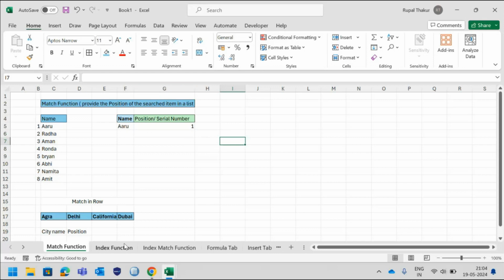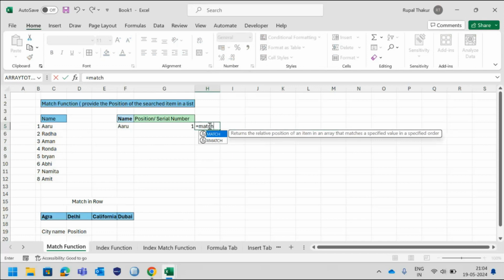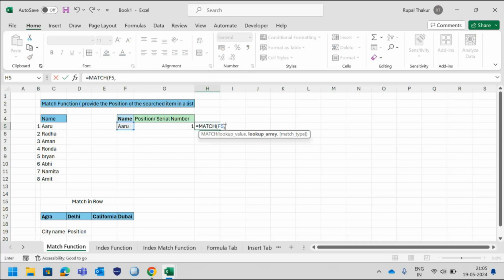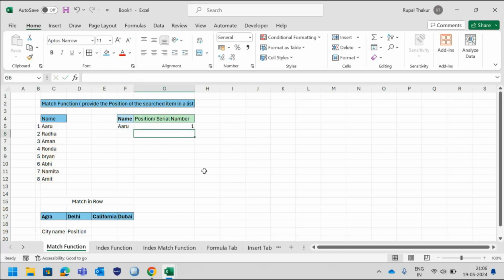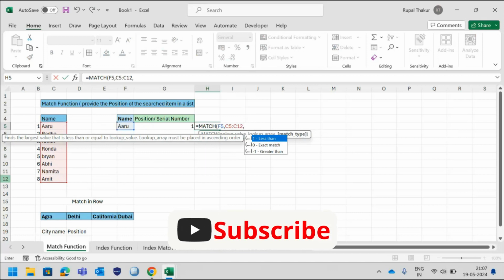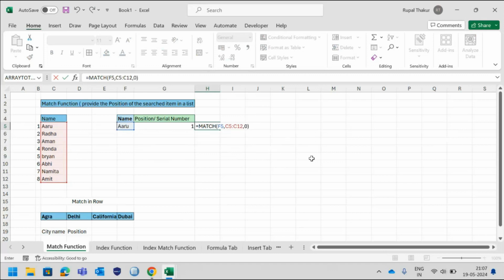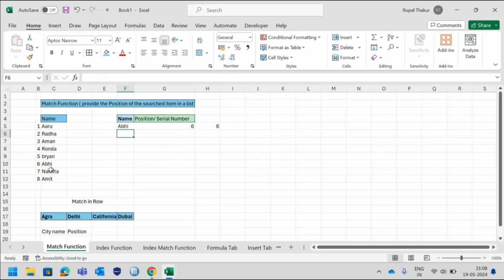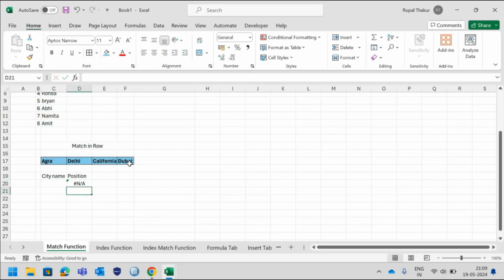MATCH FUNCTION in MS EXCEL excelskills - MS EXCEL BEGINNER TO ADVANCED SERIES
"Learn how to find exact matches and relative positions with ease using the MATCH function in Microsoft Excel! In this video, we'll cover the basics of the MATCH function, including its syntax, examples, and applications. Discover how to use MATCH to search for data, retrieve positions, and automate tasks. Whether you're a beginner or an advanced user, this video will help you master the power of MATCH and take your Excel skills to the next level. MSExcel ExcelMATCHFunction DataSearch"